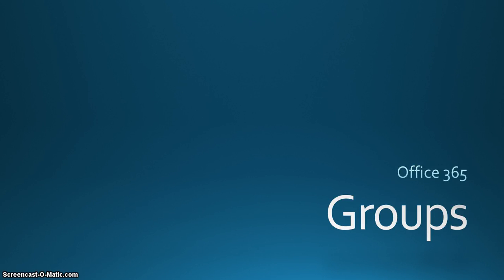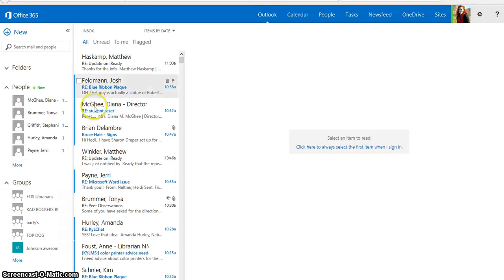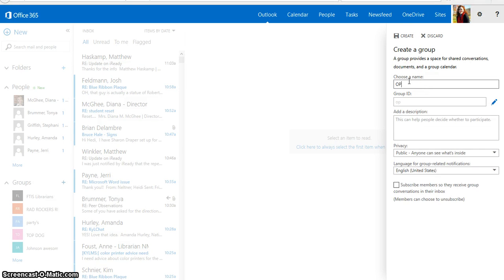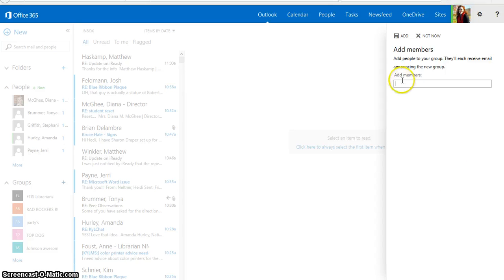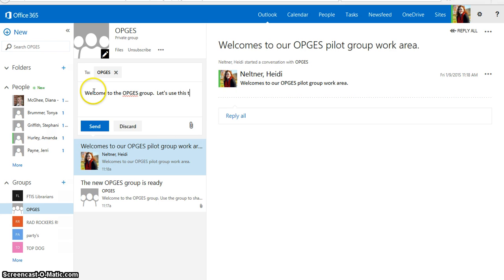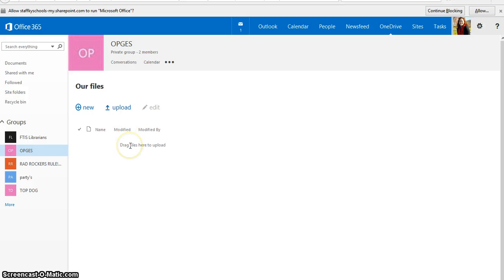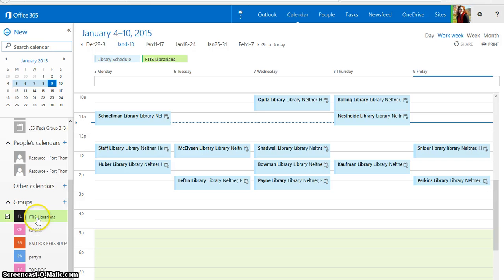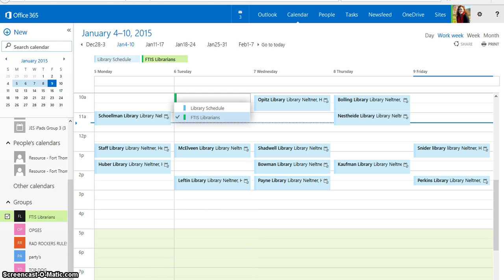Office 365: Groups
Learn how to use the Groups feature in Office 365. Learn about how to set up a group, start a conversation, share a file and add calendar appointments.